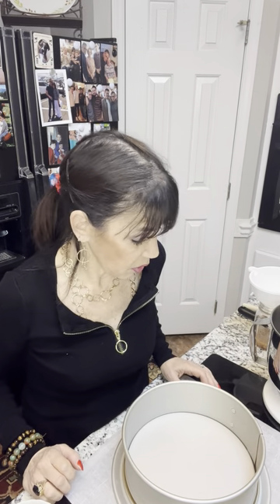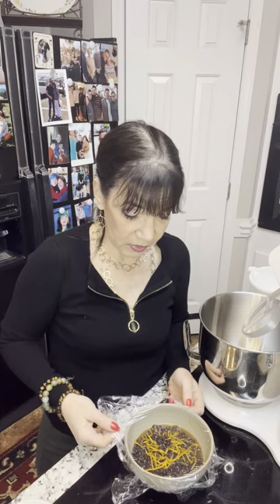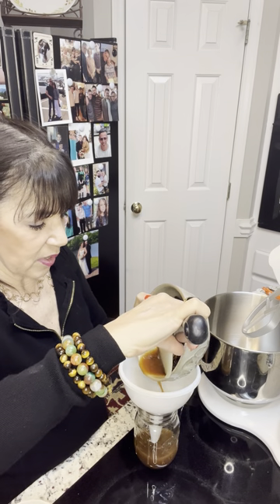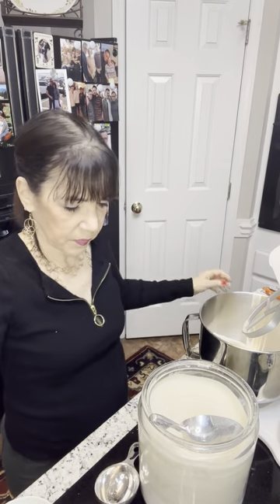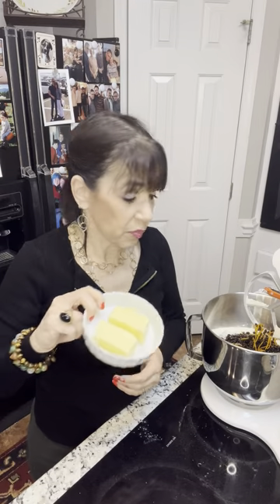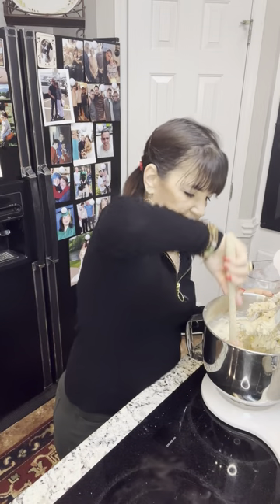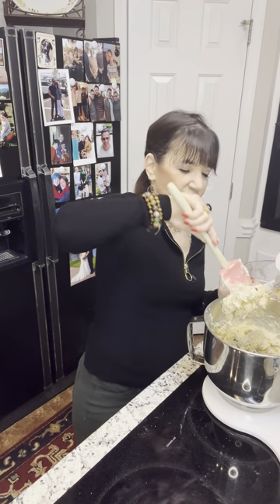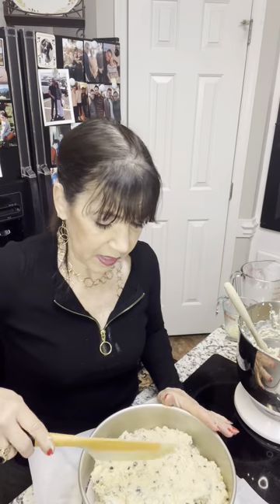World's Best IrishSoda Bread- part 2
Pattie's La Cicala Irish Soda Bread

1 1/2 cups currants or raisins and the zest of 1 large orange- soaked for several hours or overnight in a combination of Grand Marnier and orange juice
4 1/2 cups flour
1 1/4 cups sugar
2 1/2 tsp baking powder
1 tsp baking soda
generous 1/2 tsp salt
2 cups buttermilk
1/2 cup heavy cream
1 egg- I always use x-lge